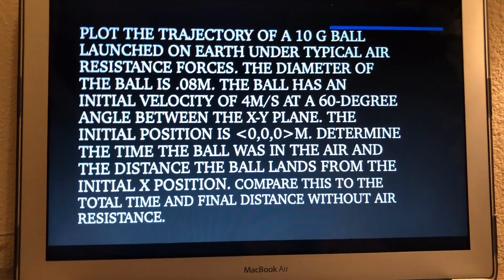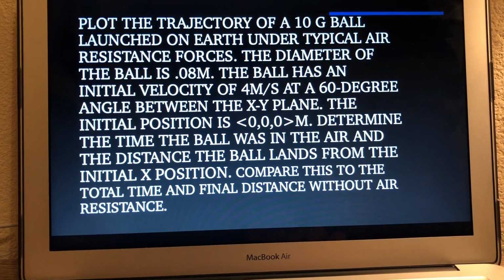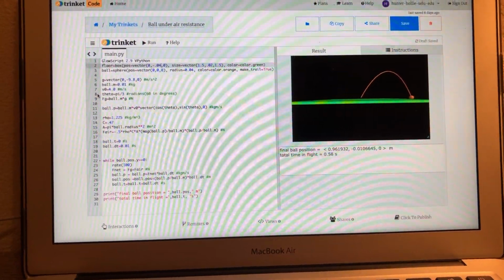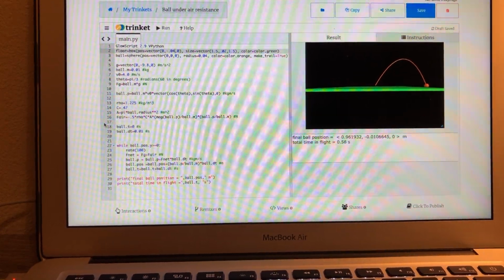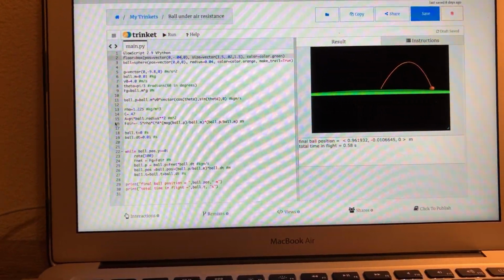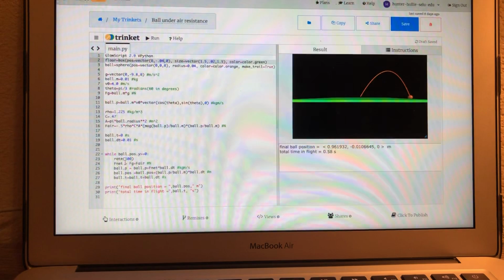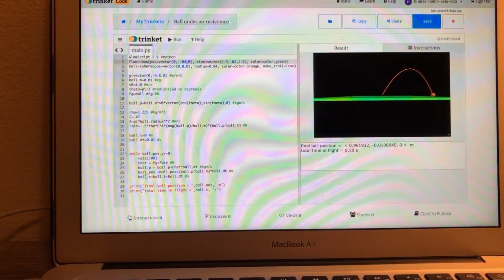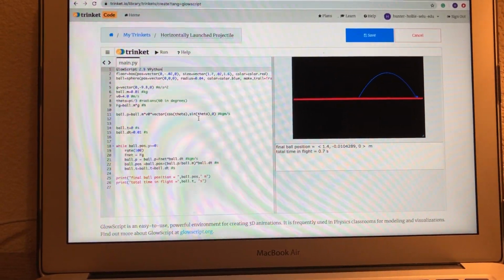Numerical Calculation Reassessment